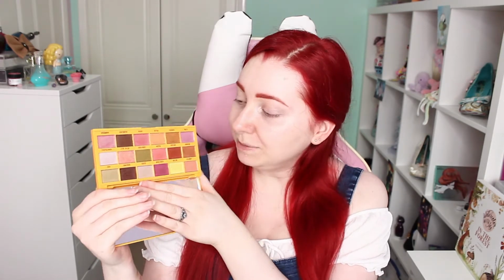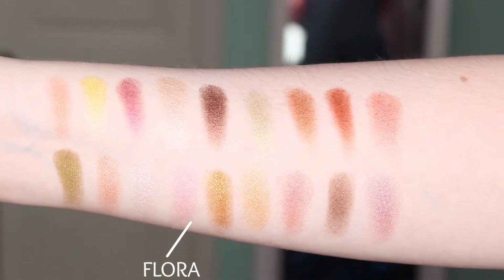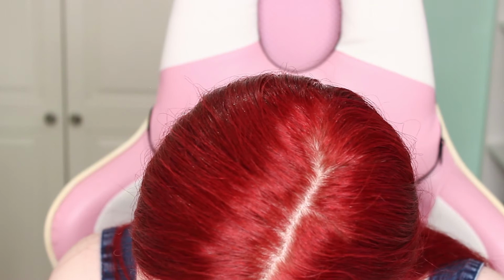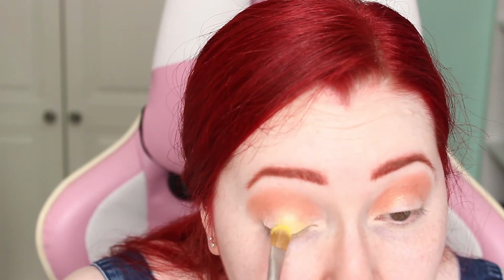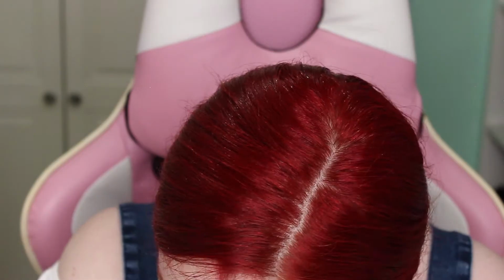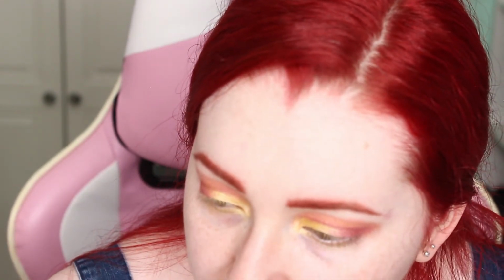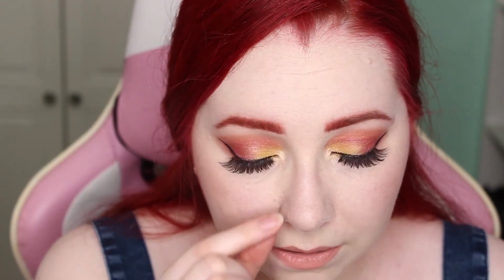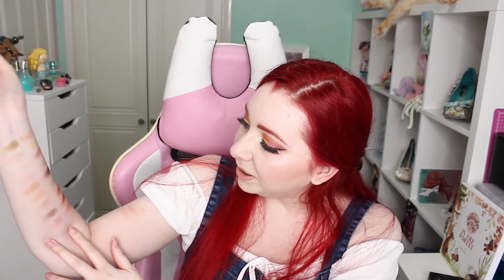I Heart Revolution Honey Chocolate Palette | Makeup Look | Swatches | Mini Review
In this video I created a eye makeup look using the I Heart Revolution Honey Chocolate Palette. I have included swatches of each shade and a mini review on the palette.

Makeup used
FACE
I Heart Revolution Coconut Dream Primer
Revolution Conceal & Hydrate Concealer in C0.3
Revolution Conceal & Hydrate Foundation in F0.3
Revolution Translucent Backing Powder

EYES
I Heart Revolution Honey Chocolate Eyeshadow Palette
Revolution Double Flick Liquid Eyeliner
L'Oreal Miss Manga Mascara
Eylure False Lashes in 117

LIPS
Revolution Lipliner in The One
Revolution Mystical Mermaid Lipstick in Beach Babe

Etsy Shop